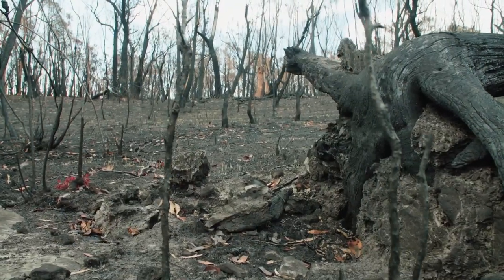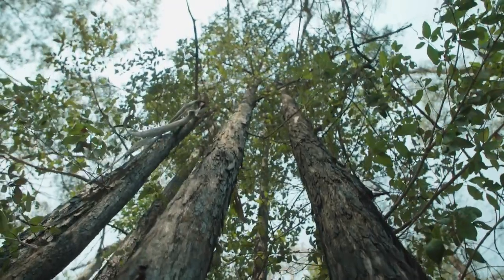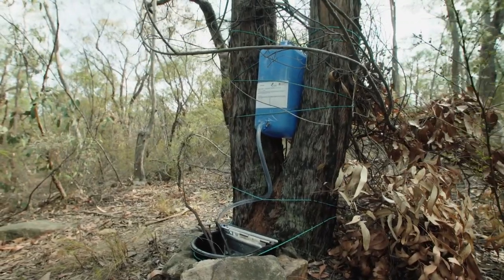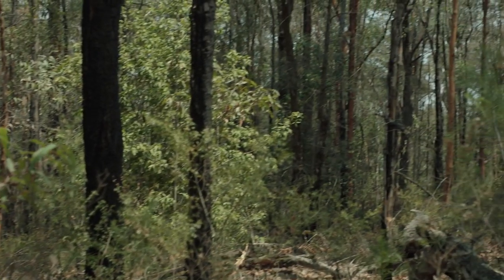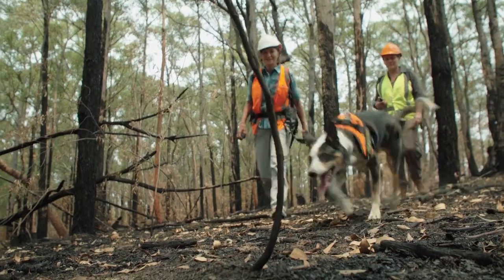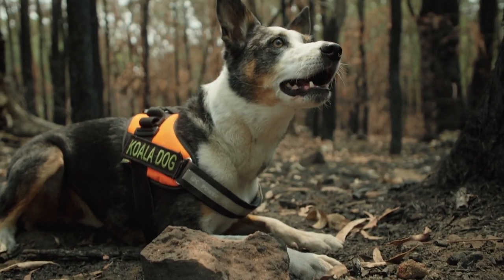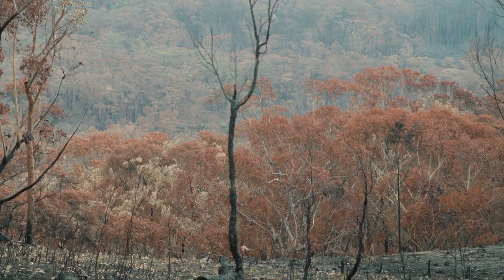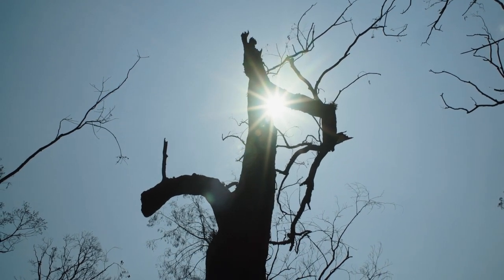San Diego Zoo Global's Australian Wildlife Relief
San Diego Zoo Global has worked with Australia species for almost 100 years. Recently the global conservation organization raised more than a half-million dollars for Australian wildlife relief. This number includes the money raised through the attendance match on Sunday, Jan. 12, 2020, and on-site donations from members, staff and volunteers who came to the San Diego Zoo and San Diego Zoo Safari Park to donate money in person and through online donations.

Researchers supported by San Diego Zoo Global are looking for surviving wildlife in Australia, using the talents of a specially trained dog named Smudge. The Blue Mountains World Heritage Region of Australia was severely affected by mega-fires that blazed through the area more than two weeks ago, and Science for Wildlife researchers have been working to determine areas where koalas have survived. Assisting them in their efforts is Smudge, a dog trained to follow the scent of koalas.

Recognizing the importance of supporting surviving wildlife over the next few months as the region’s habitat tries to recover, the group has also been working to install water sources. Drinkers and large tanks of water are being driven into the site and carried into key areas of habitat where wildlife is likely to be able to find shelter in surviving trees and bushes. Because the drinkers will need to be regularly refilled and cleaned, this effort to help the area’s animals survive the immediate crisis will likely require researchers and volunteers to continue to bring water into the area for several months.